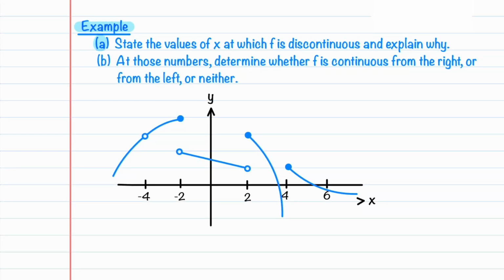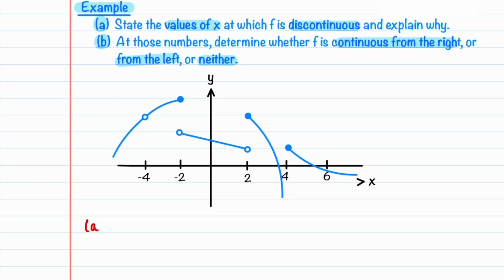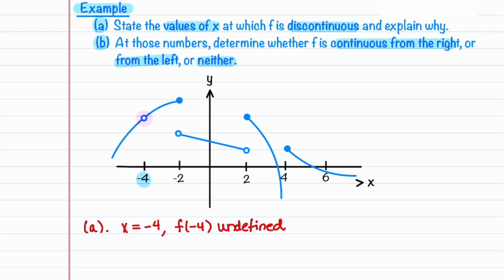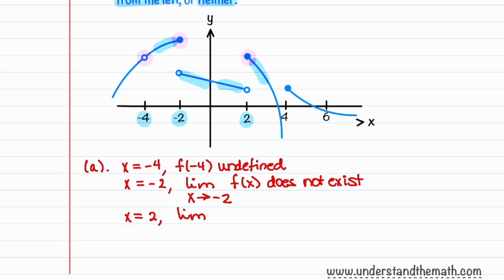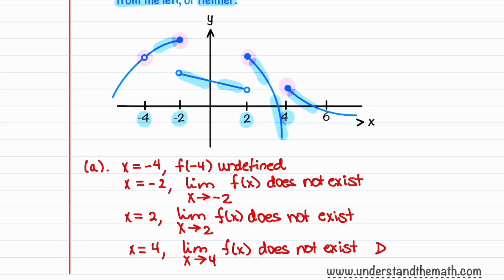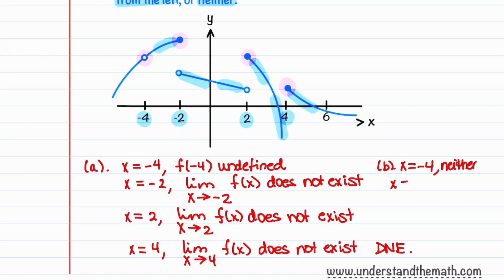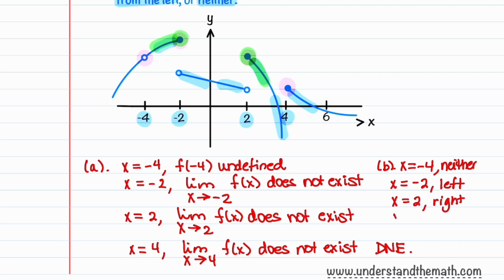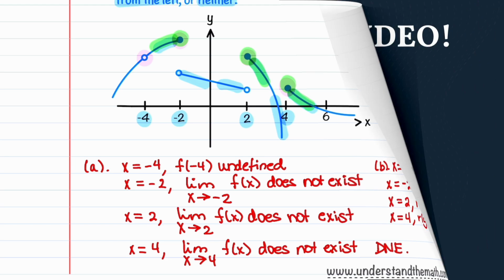How to Identify Discontinuities and One-Sided Continuity (Step-by-Step Example) | Calculus 1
📚 Example Problem: Identifying Points of Discontinuity and One-Sided Continuity
In this video, we’ll analyze a graph to identify where a function is discontinuous and explain why. We’ll also determine whether the function is continuous from the left, continuous from the right, or neither at each discontinuity.

🔍 What You’ll Learn in This Video:
✅ Discontinuities
✔ How to identify points where f(x) is undefined
✔ Recognizing when limits do not exist

✅ One-Sided Continuity
✔ Checking if a function is continuous from the left or right
✔ Understanding how one-sided limits explain continuity

✅ Example Problem
✔ Discontinuities at x = −4, −2, 2, and 4
✔ Classifying each as left-continuous, right-continuous, or neither

By the end of this video, you’ll understand how to find discontinuities and classify one-sided continuity from a graph — a key step in mastering continuity in calculus.